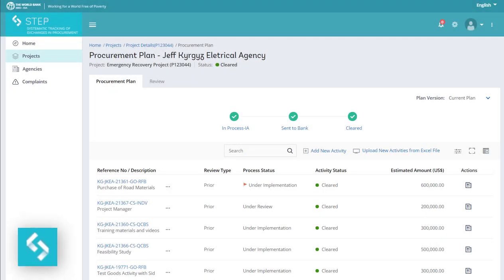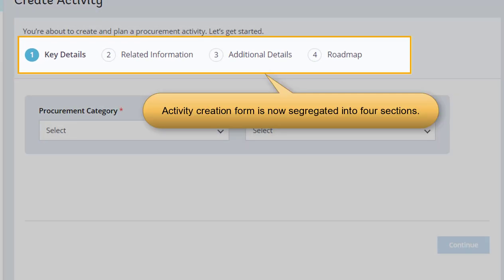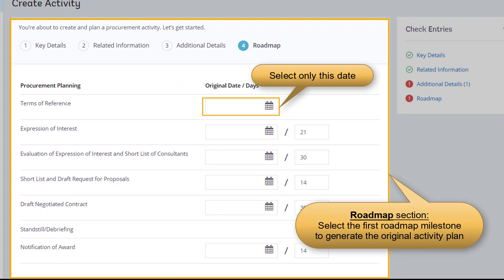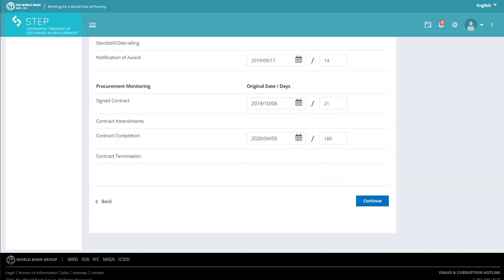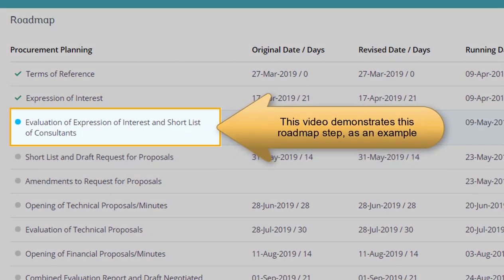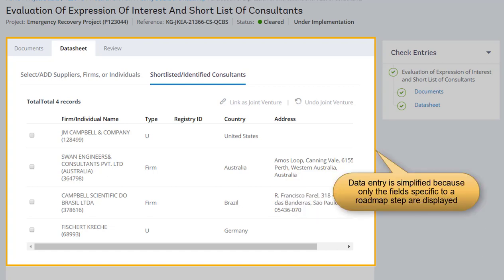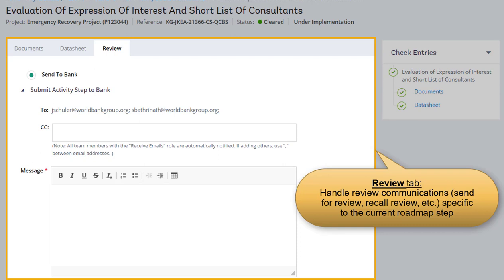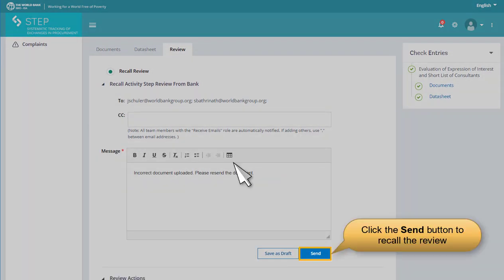New and Improved Data Entry